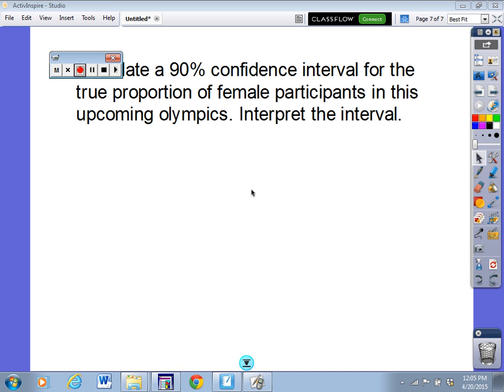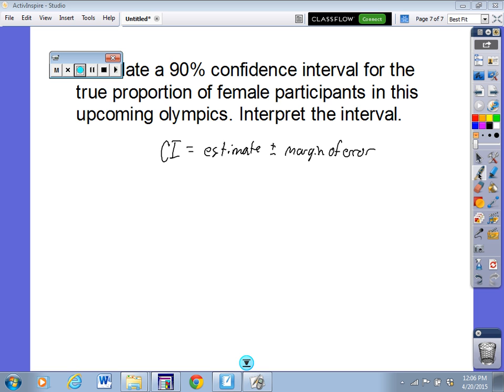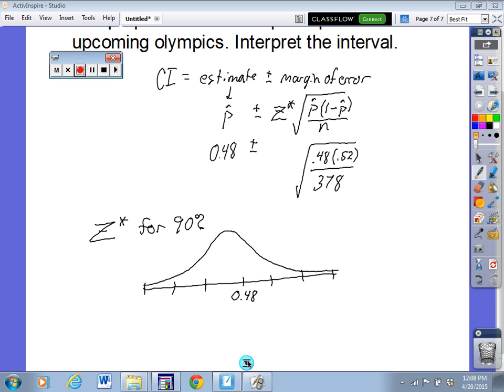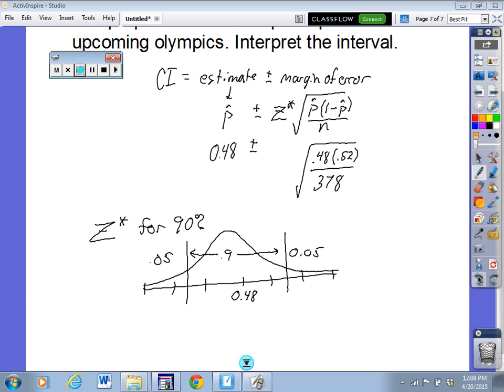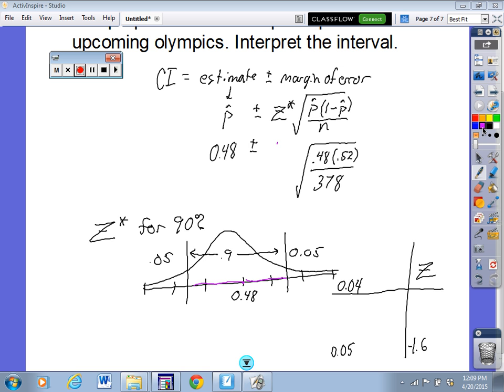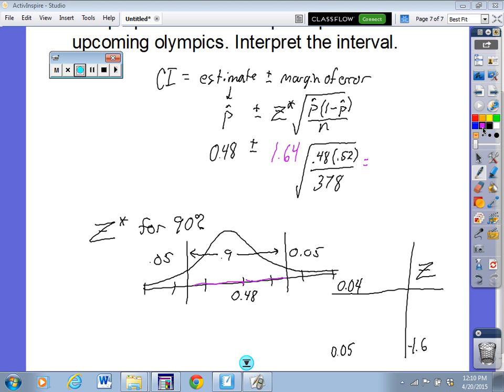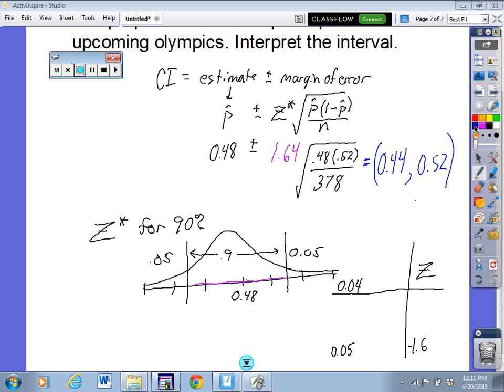conf interval procedure